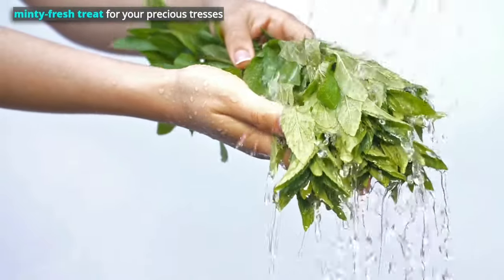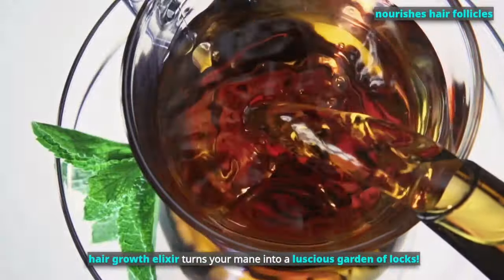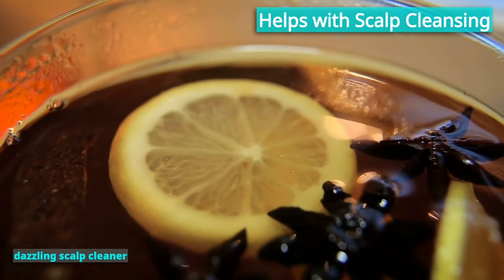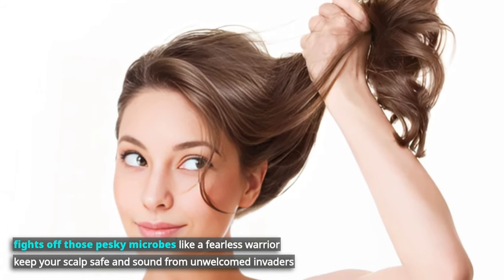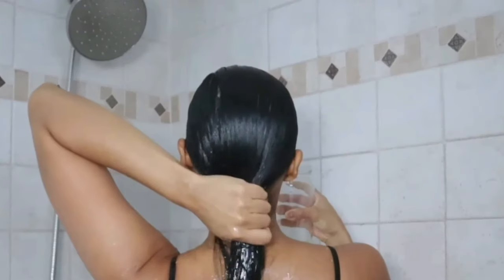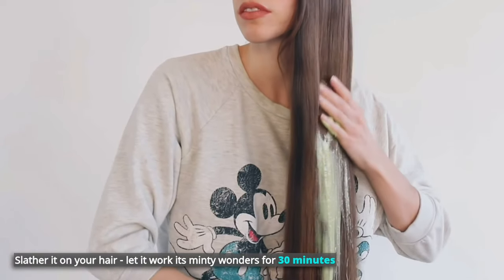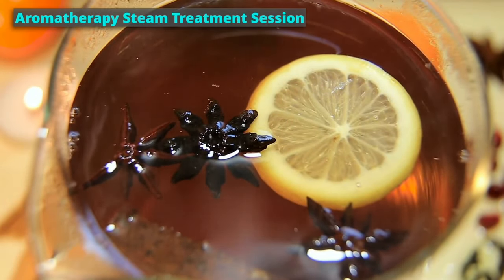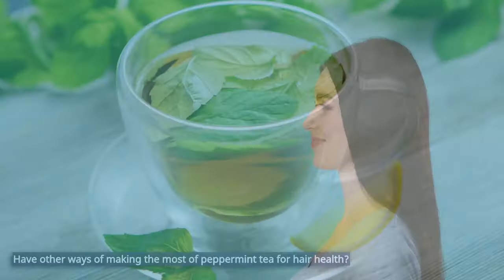5 Ways to Use Peppermint Tea to Prevent Hair Loss & for Hair Growth! | TangleGenie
Peppermint tea is a miracle hair growth elixir which can play a vital role in keeping your hair strong and healthy! The flow of nutrients and oxygen to the roots thanks to peppermint tea nourishes hair follicles like a green-thumbed wizard!

☕️ It also infuses each strand with a dose of resilience, to make them strong.

It also gives balance to your sebaceous glands, to ensure they don't go wild with sebum production. It keeps them in perfect harmony, which balances and regulates oil production, so your locks look luscious, and not greasy.

How to make the most out of peppermint tea for your hair? Should you drink it? Use it as a rinse? Use it in a hair mask? As a hair spray?

🤗 We will also be sharing a never seen before detangler to get rid of your tangles, which prevents from damage to your hair. Be sure to stick around to find out what it is!

The benefits are worth it! 💯

✔️ Tangle-Free & Healthy-Looking Hair:
TangleGenie is unique! Designed to remove the most stubborn knots and tangles in dry & wet hair, most extensions, beach hair, bed head & prone to tangle hair.

✔️ Unique 360-Degree Design:
TangleGenie gently detangles without worrying about breakage thanks to its unique 360-degree bristle design!
You’ll be amazed at how quickly it leaves your hair tangle-free!

✔️ Prevents Breakage:
Designed to prevent hair from damage, with smooth and no-pain detangling. The flexible bristles gently detangle without worrying about hair pulling, splitting or falling out. Fast-working, lightweight and ultra-easy to clean!

Its magic works on straight, wavy and curly hair types 1A to 3A.
This product is not suitable for curly hair types 3B & 3C and coily hair.

YOUR HAIR WILL THANK YOU FOR IT! 🥰